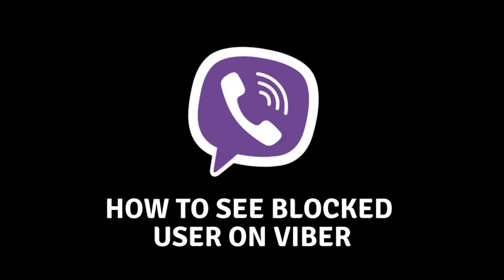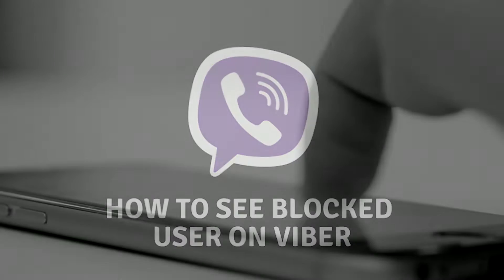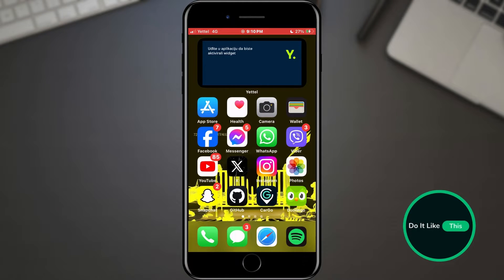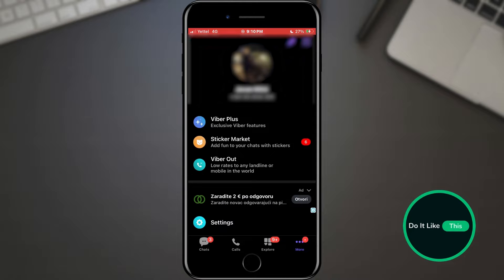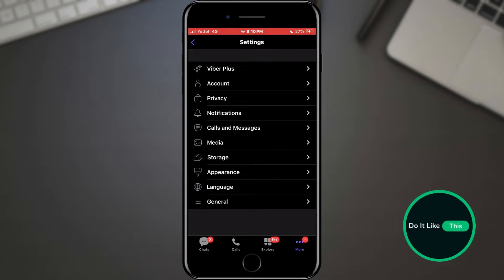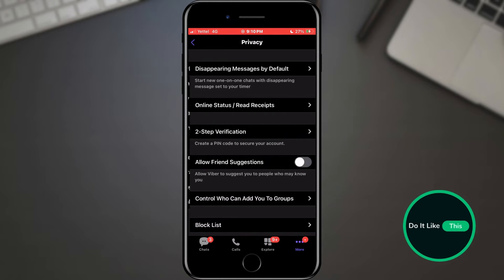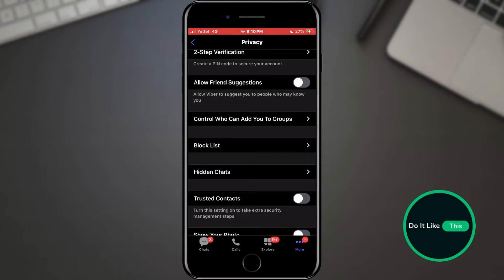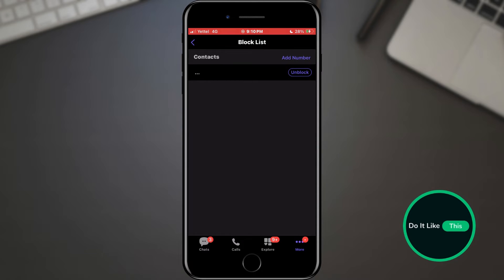How To Find Blocked Numbers On Viber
In this tutorial, unlock the mystery of finding blocked numbers on Viber! Have you ever wondered if someone has been blocked on Viber? Or perhaps you've accidentally blocked a contact and need to reverse it? Fear not! Learn the tricks and tips to manage your contacts effectively on Viber and regain seamless communication with friends and family. Don't let blocked numbers be a barrier anymore—watch now and unlock the secrets of Viber!